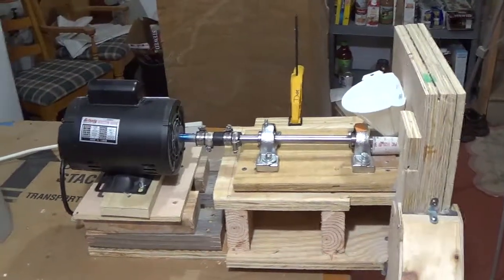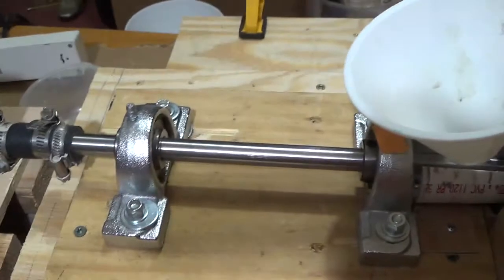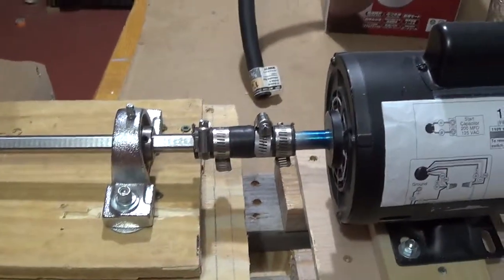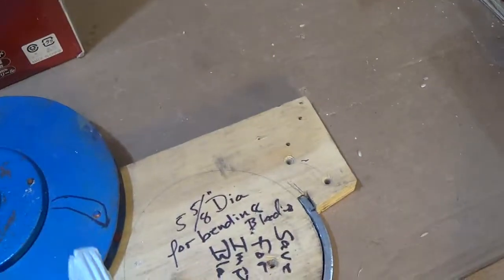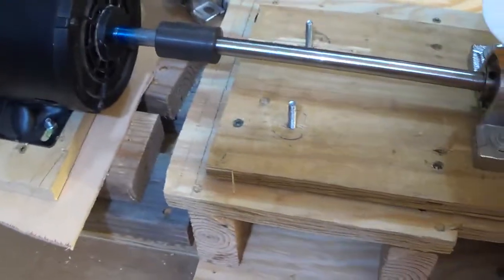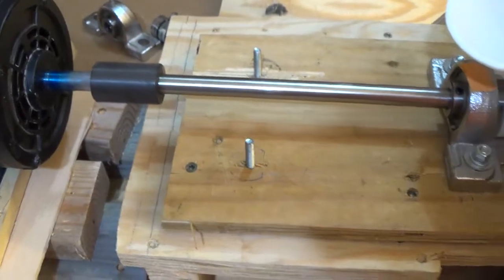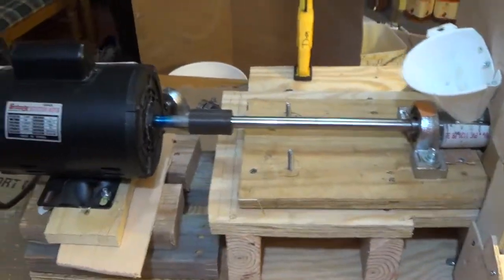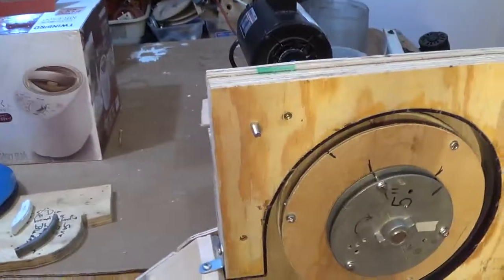brillengineering simple impact huller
Impact rice or grain huller.  The electric motor is directly attached to the drive shaft of the impeller saving money for the grower with smaller quantities of grain.  Our earlier video shows the construction of the unit.